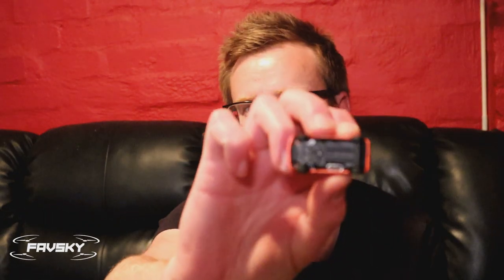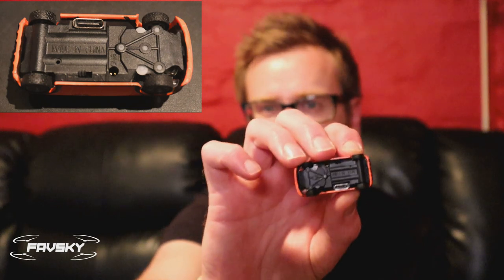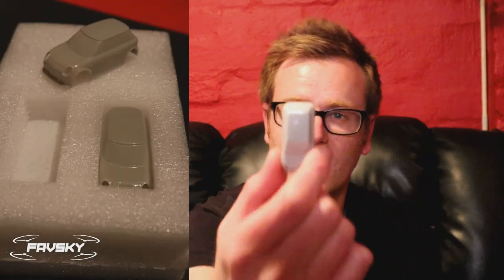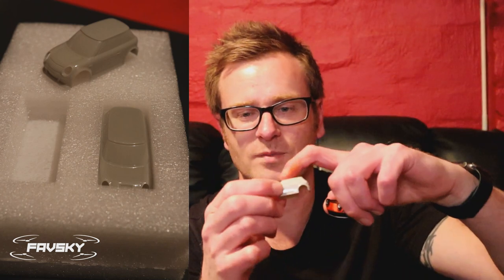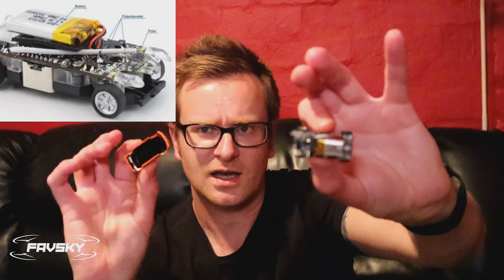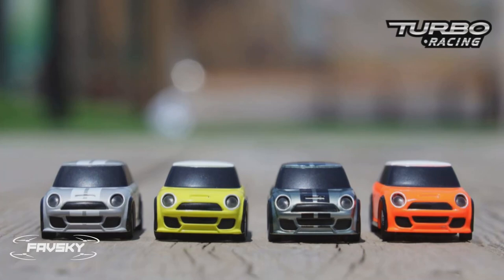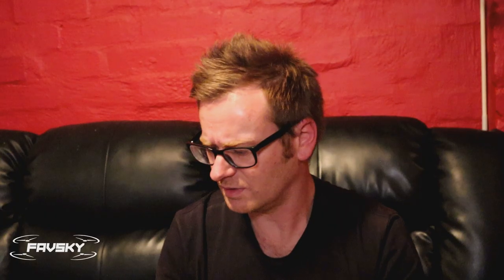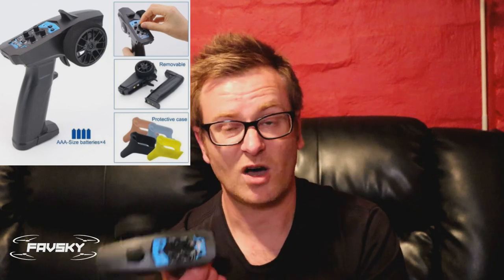Turbo Racing RTR 1/76 2.4G 2WD Fully Proportional Control Mini RC Car LED Light (REVIEW)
Grounded during lockdown so throwing some love to the RC Car world.

In a nutshell, this thing is tiny! Quality is better than expected, awesome transmitter, proportional steering works very well, a little pricey but the quality is there.

Can be found / bought here: